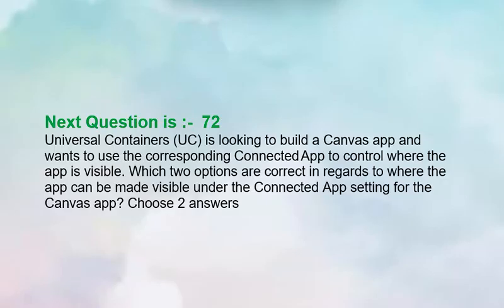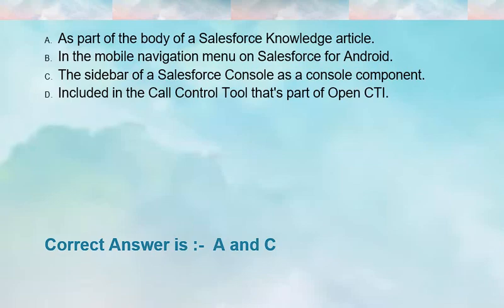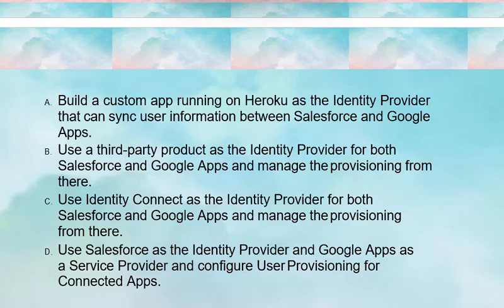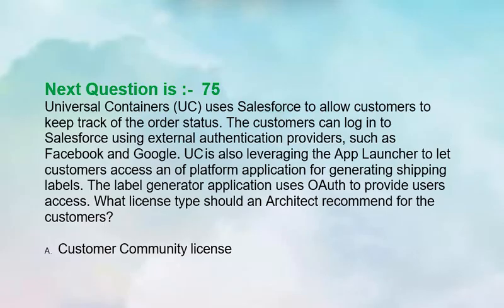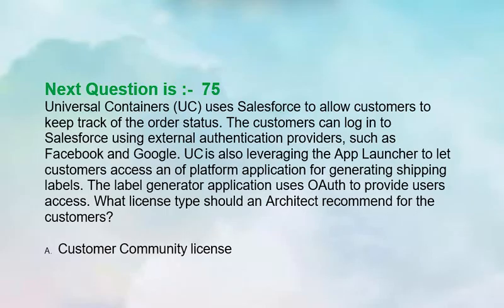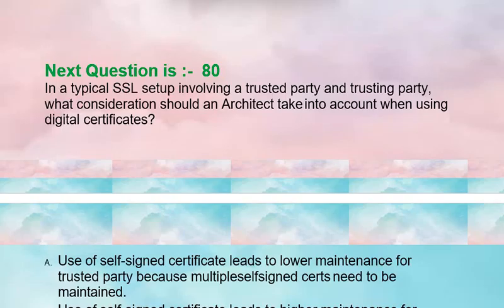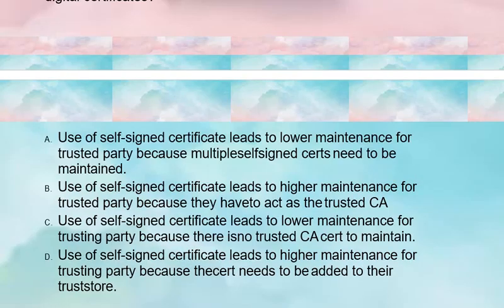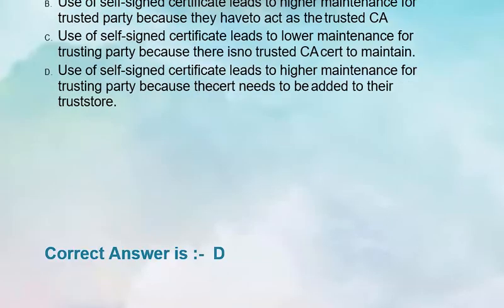Part#7 | Salesforce Certified Identity And Access Management Designer | Practice Q and A